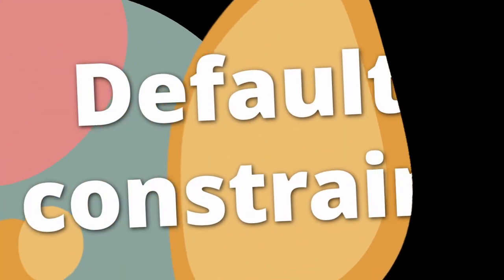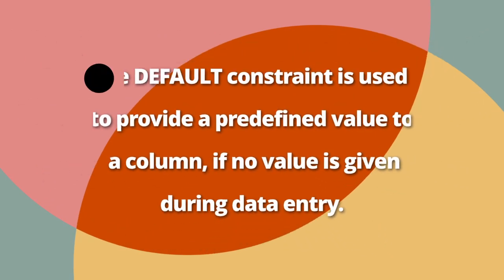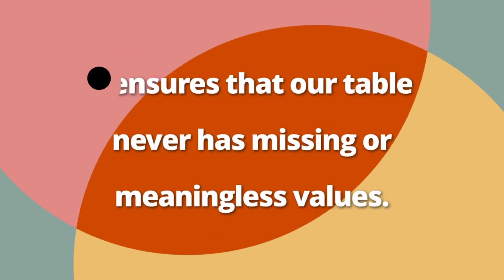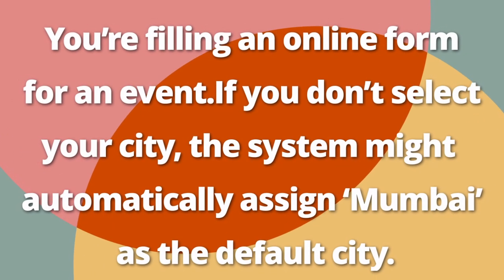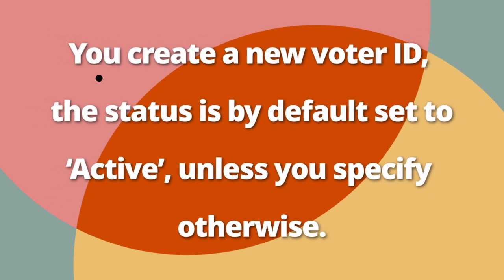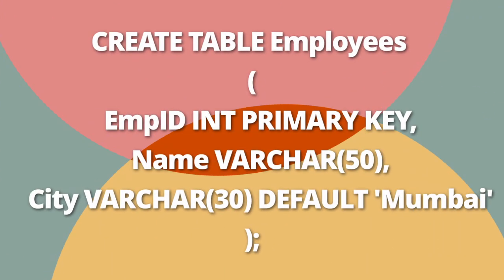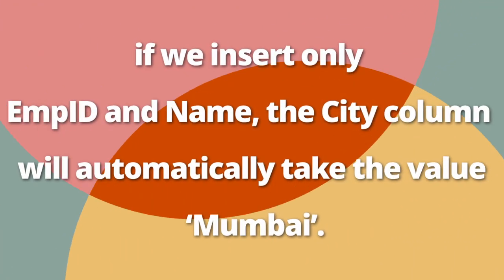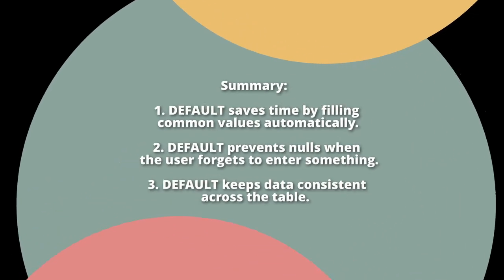DEFAULT Constraint in SQL | Real-Life Example Explained in Simple Way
In this video, you’ll learn the DEFAULT constraint in SQL — one of the easiest yet most useful database features!
👉 What is a DEFAULT constraint?
👉 Why is it used?
👉 Real-life Indian examples (Event form & Voter ID card)
👉 SQL query demo with explanation
👉 How DEFAULT makes your data consistent and complete

Think of DEFAULT as your auto-filler — if you don’t enter a value, it automatically assigns one!
For example, if you don’t select your city in a form, it might set ‘Mumbai’ automatically — that’s DEFAULT in action! 🏙️

📌 Perfect for beginners, students, and anyone preparing for SQL interviews.